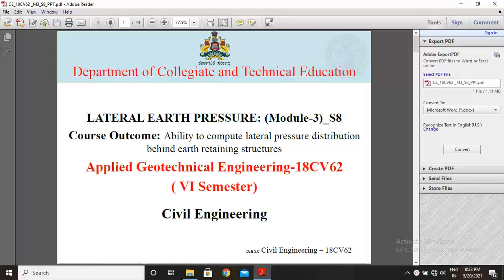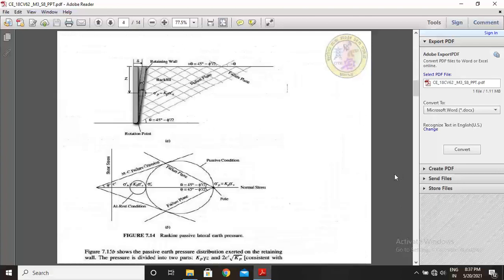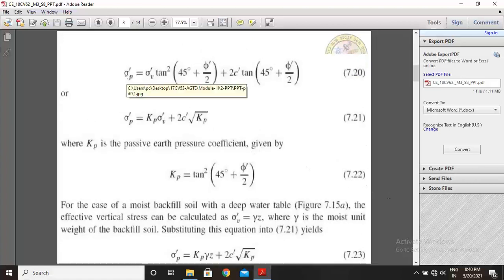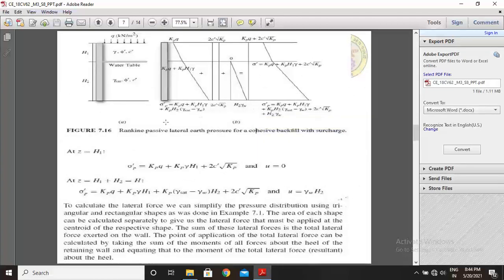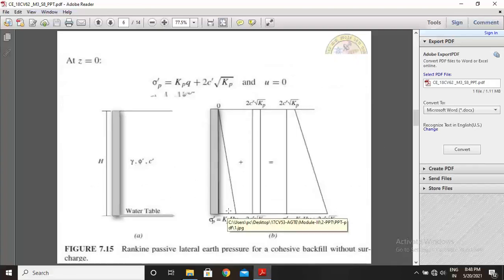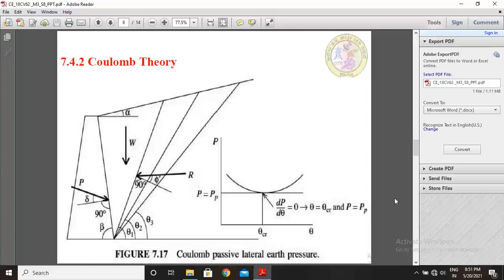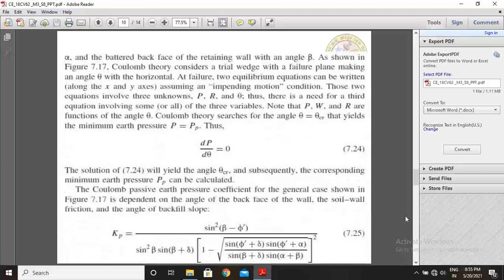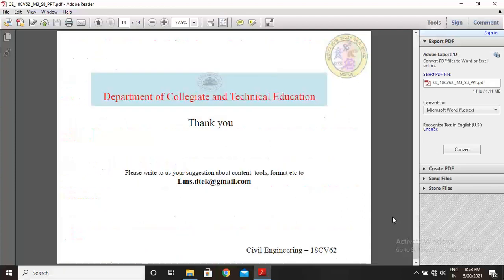CE 18CV62 M3 S8 Video